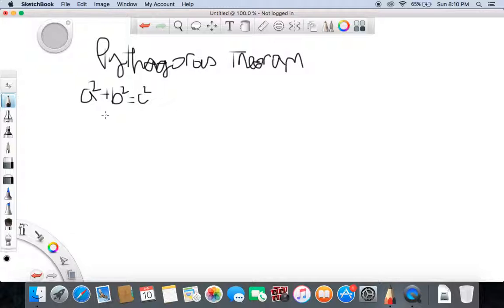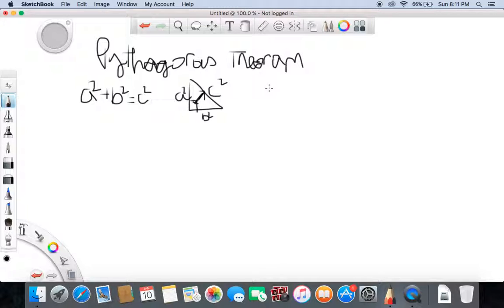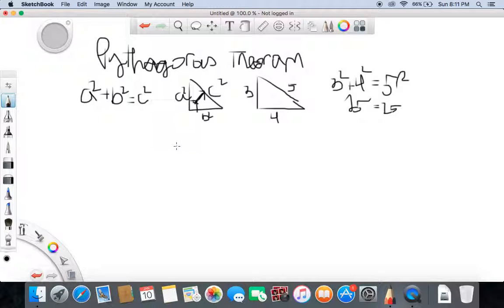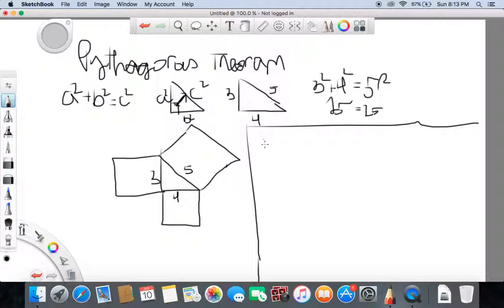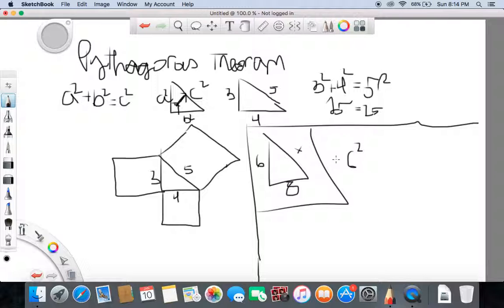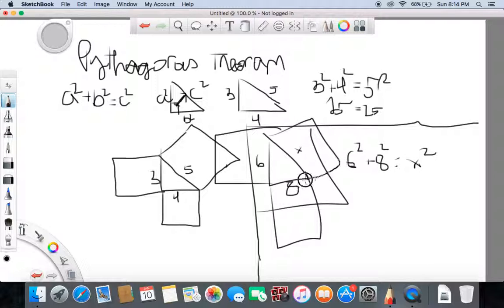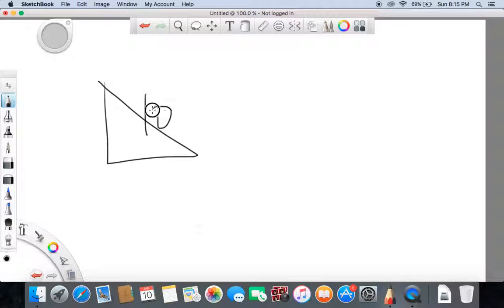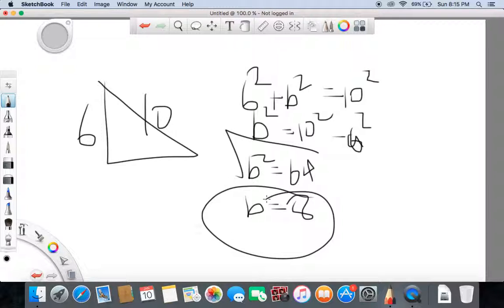Pythagoras Theoram Proof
This is a pretty decent video proving to you how and why the Pythagoras theorem works. If you need any help with math concepts, comment, and I will try to make a video.